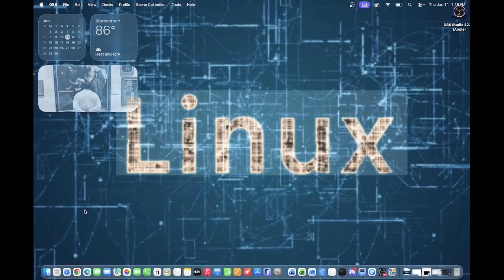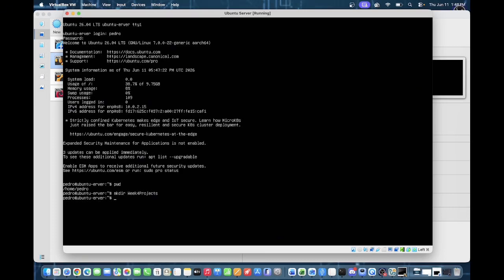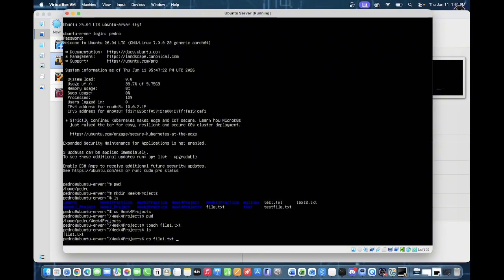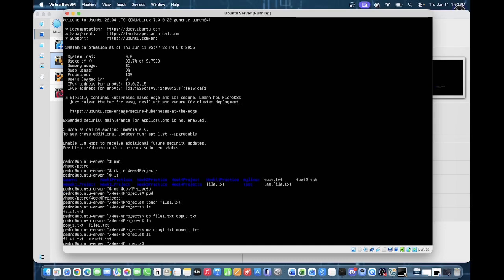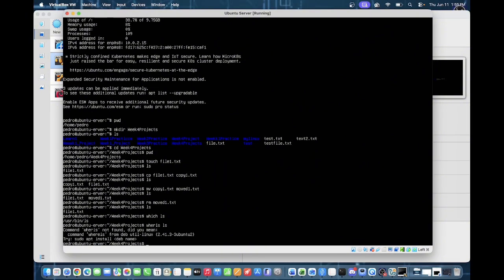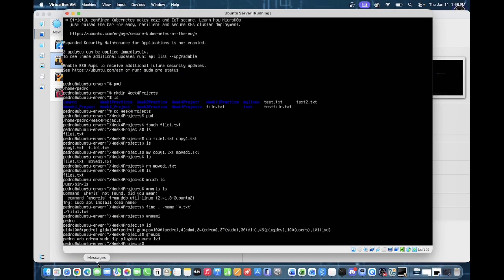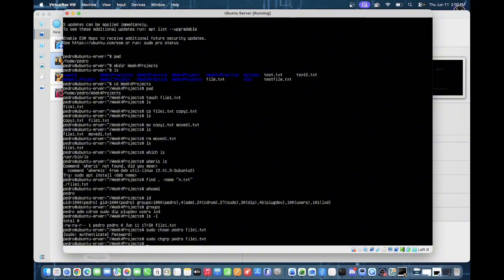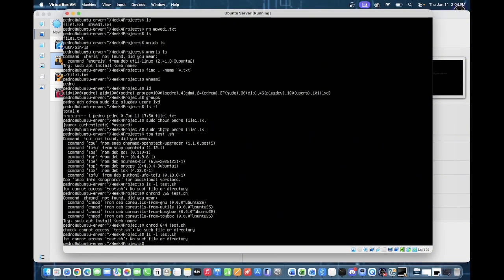Linux Week 4 Project | Ubuntu Server Directory Management